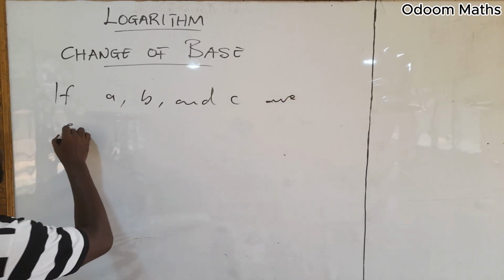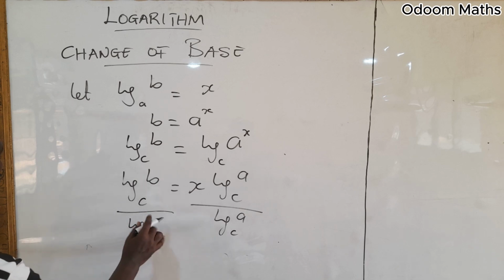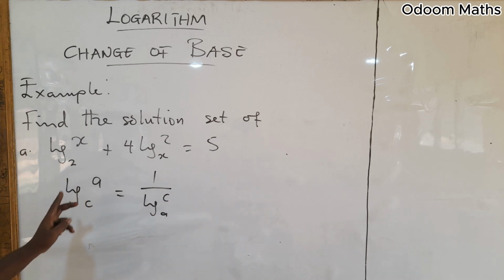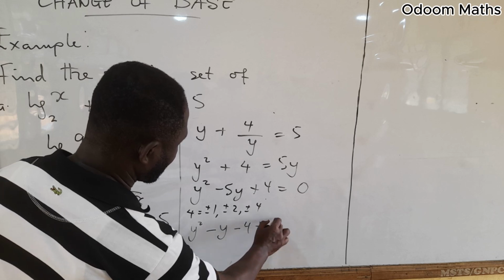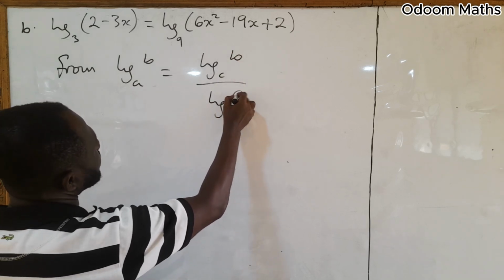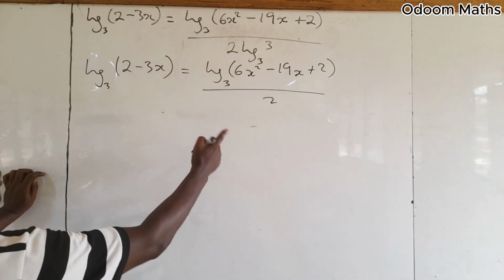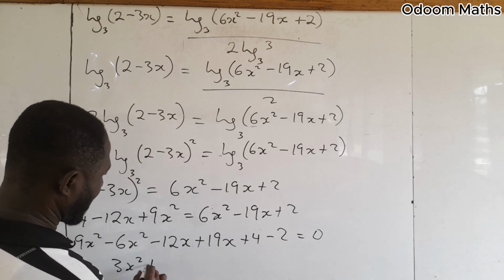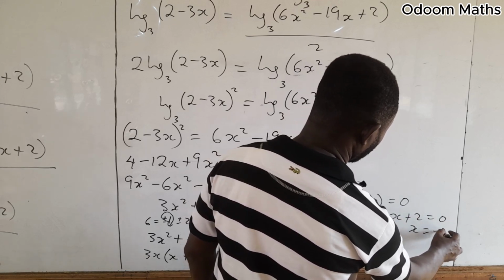Logarithm: Change of Base